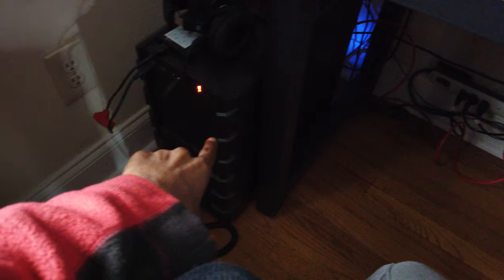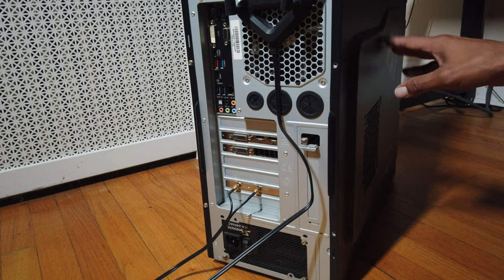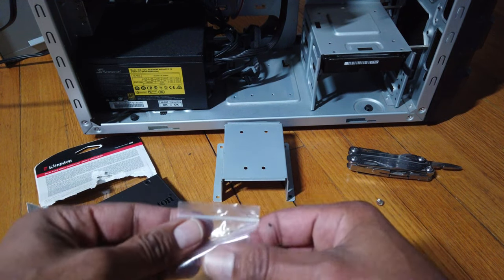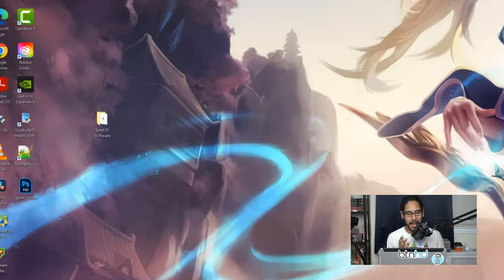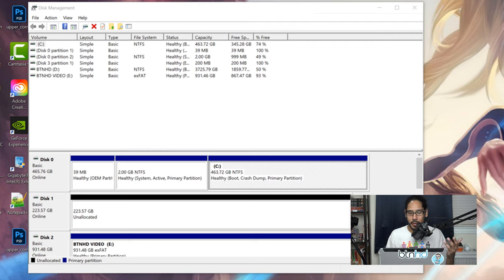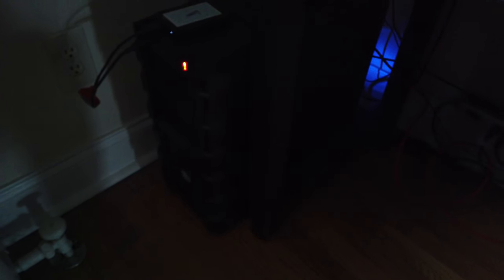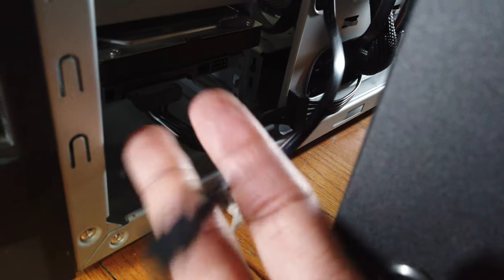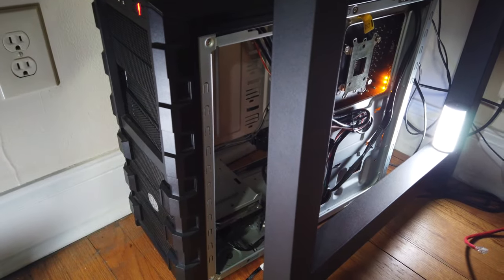CLONE Your Hard Drive - Watch This (EaseUS Partition Master!)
Finally had to do it and that's to upgrade my primary hard drive on my video editing PC. It was running on a 1TB SATA hard drive, and I wanted to upgrade it to a SSD. Cloning the hard drive, so I used EaseUS Partition Master to do the job for me.

Chapters
0:00 Introduction
1:01 Video Editing Machine
1:50 Unhooking Cables from PC Tower
2:19 Unboxing of SSD
3:08 Removing PC Tower Side Panels
5:15 Removing SSD Cradle
5:48 Inserting SSD into Cradle
8:36 Installing Partition Master on Windows 10
12:08 Partition Master Reboots System
13:17 Partition Master Copy Files to Destination
14:26 Shutdown to switch SATA cables for SSD
17:14 Booting into SSD